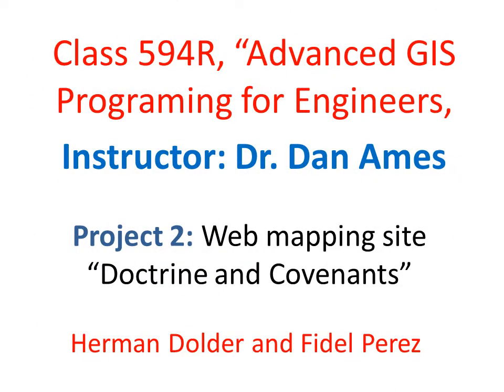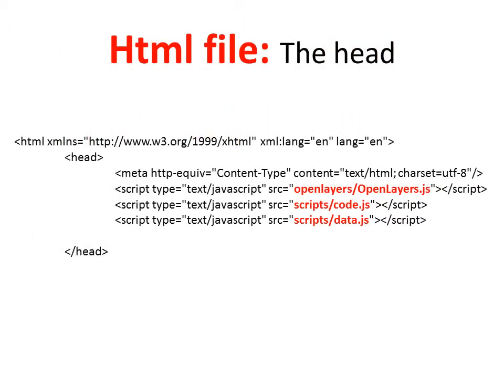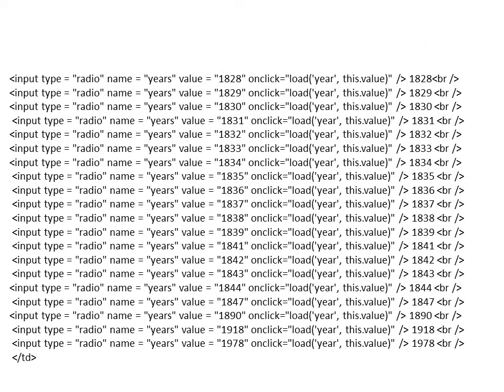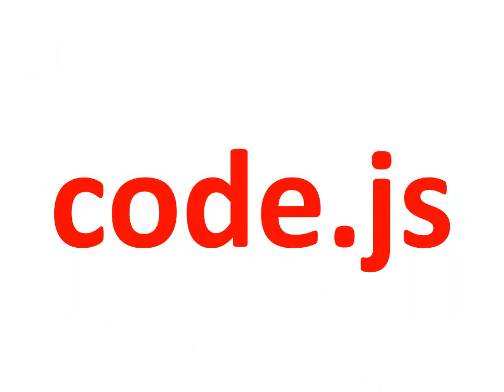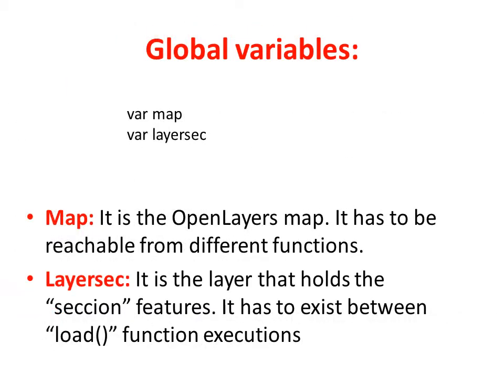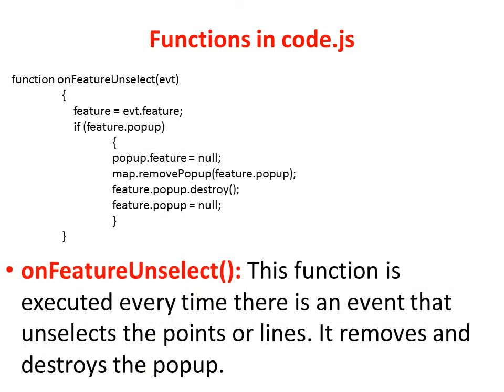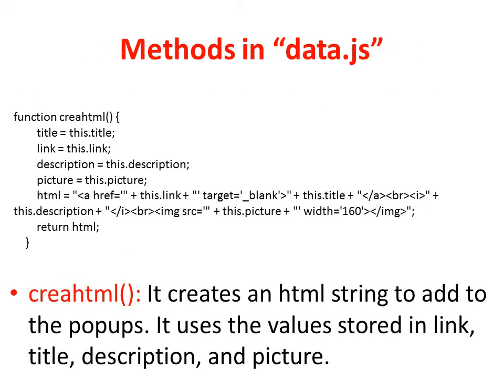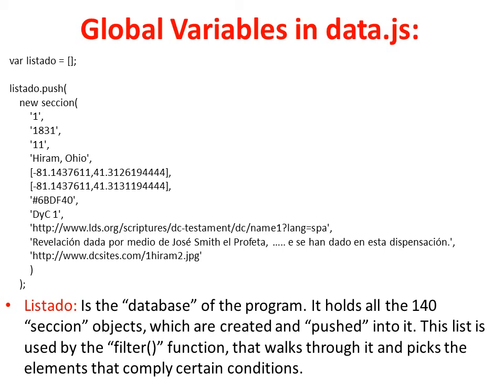Project 2 explaining the code